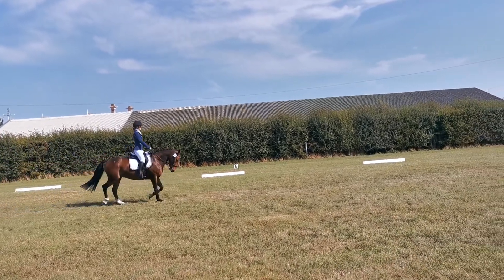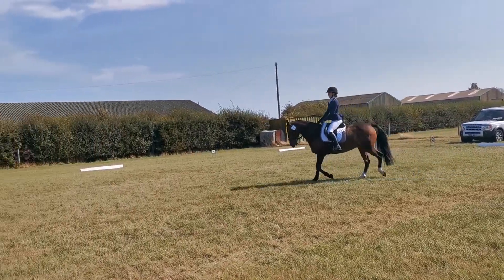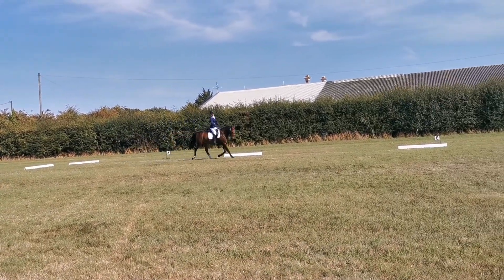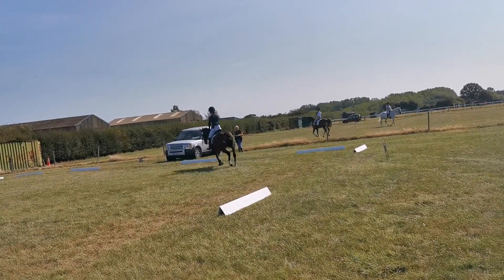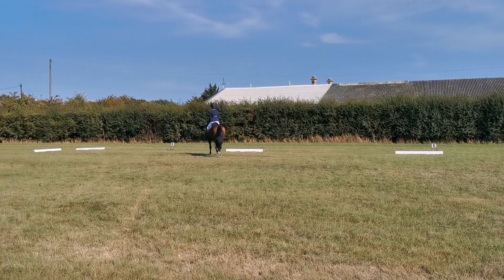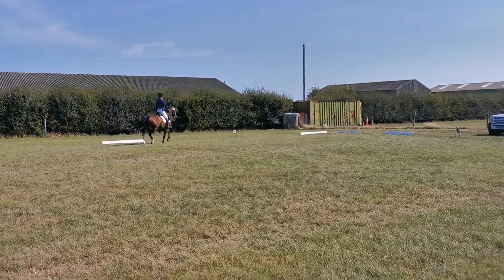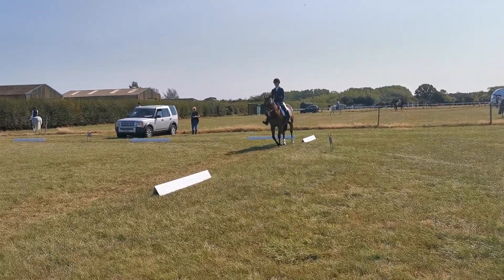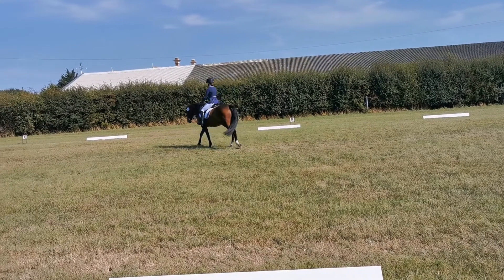Dressage Novice 24 Tendring Hundred Riding Club Winner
Cass and Questy 1st place with 70.22%